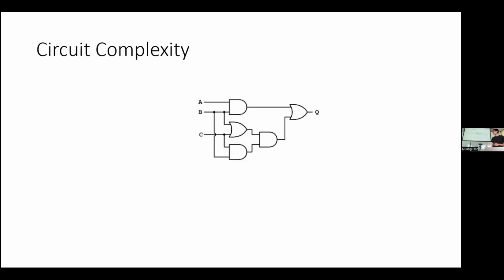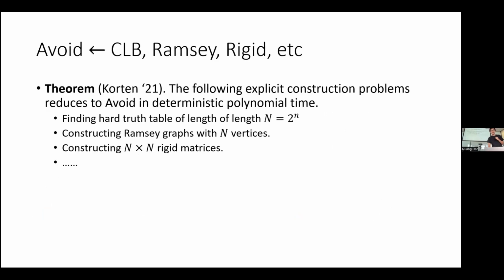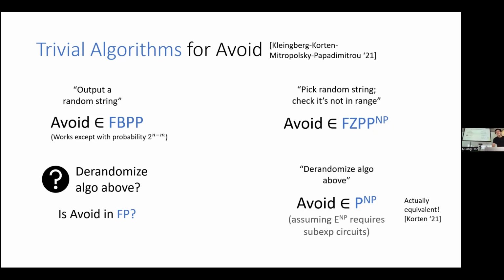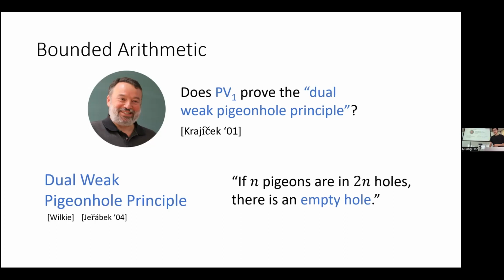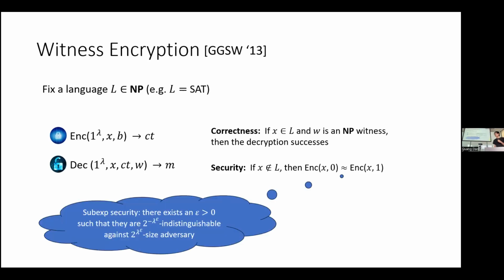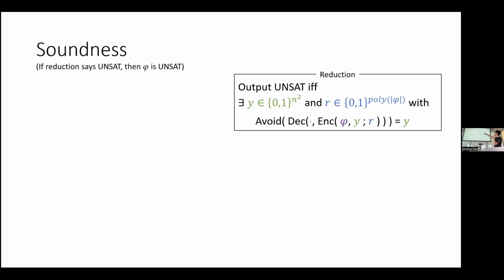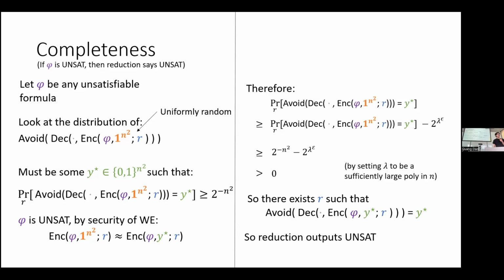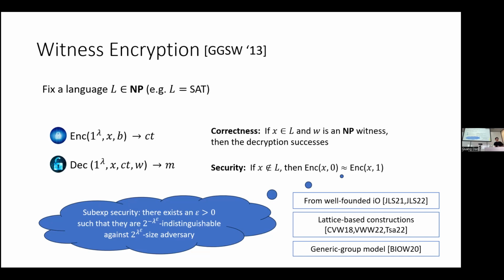Jiatu Li: Can we find an empty pigeonhole efficiently?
Abstract: The Range Avoidance Problem (AVOID) asks to find a string outside of the range of a given circuit C: {0,1}^n → {0,1}^m, where m is greater than n. This problem is total as the existence of solution is ensured by the dual Pigeonhole Principle. A recent line of works shows that deterministic solutions (FP, FNP, or FP^NP) for AVOID is closely related to circuit lower bounds, explicit construction of combinatorial objects, and proof complexity generators.

In this talk, we will show that AVOID has no deterministic polynomial-time algorithm assuming witness encryption and NP != coNP. Moreover, we will also explain a generalization of the result that conditionally separates APC1 and PV, two important theories in bounded arithmetic.

This is a joint work with Rahul Ilango and Ryan Williams.